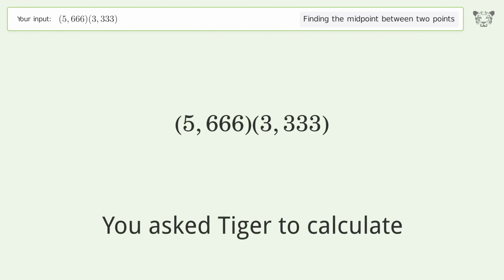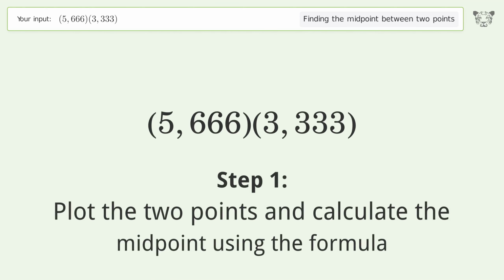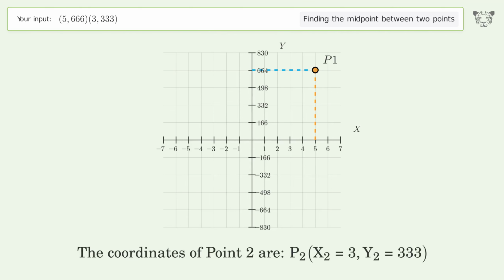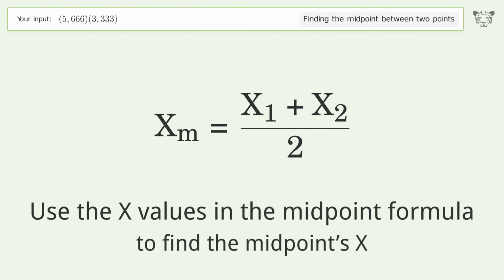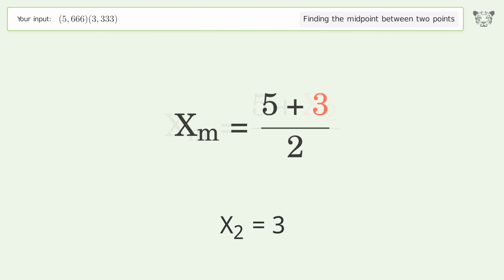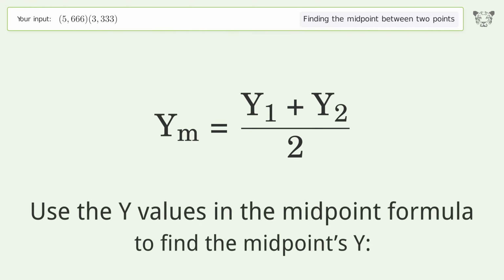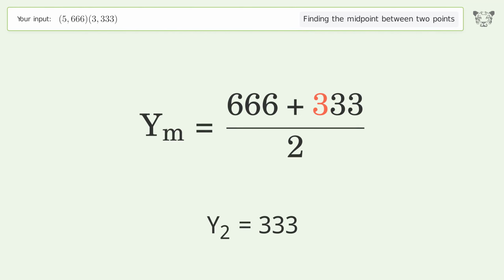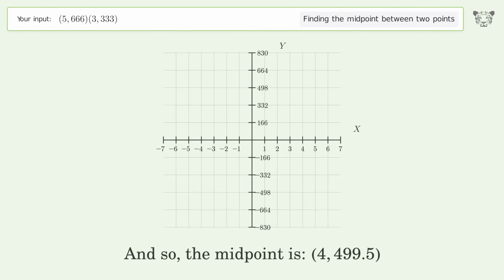Find the midpoint between two points p1 (5,666) and p2 (3,333): Step-by-Step Video Solution